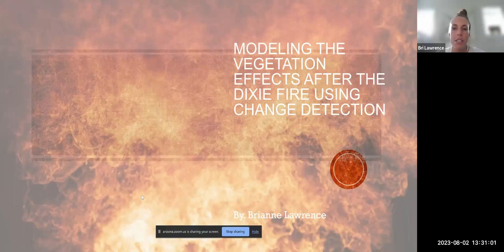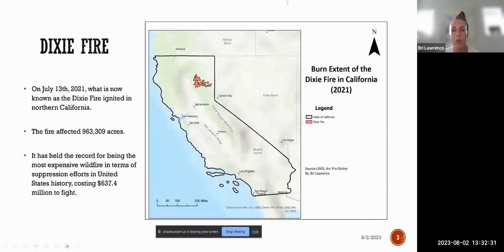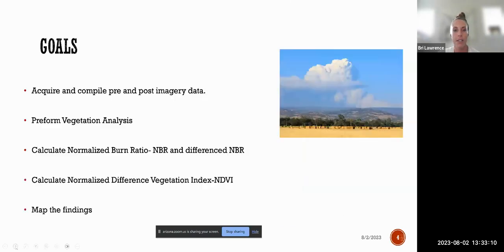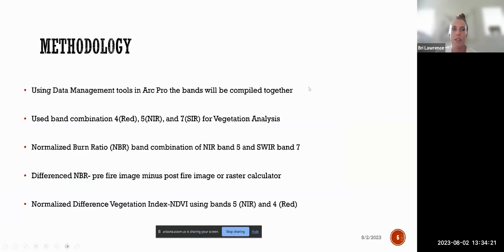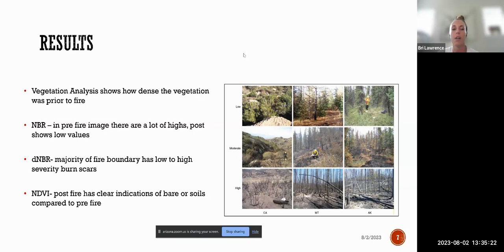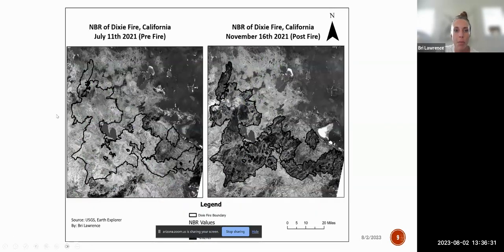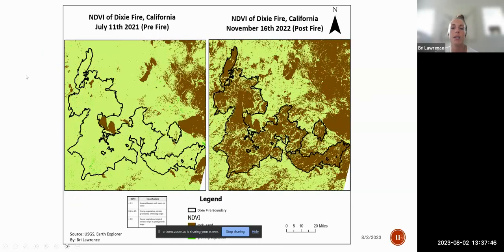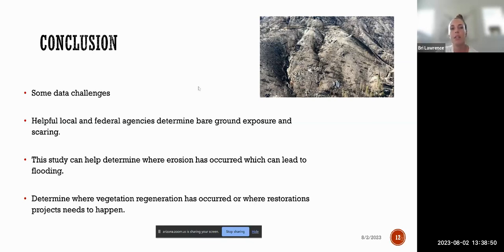Bri Lawrence 909 Summer 2023